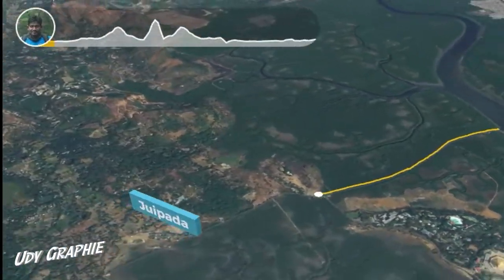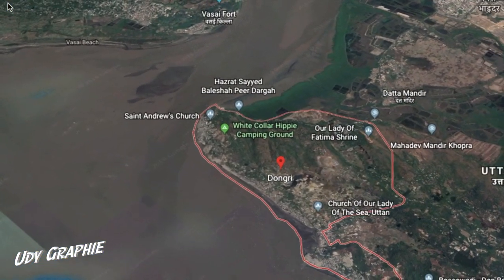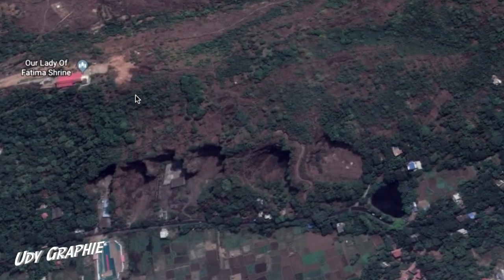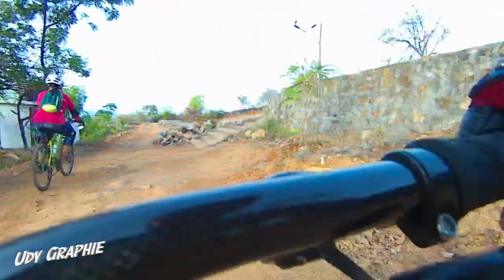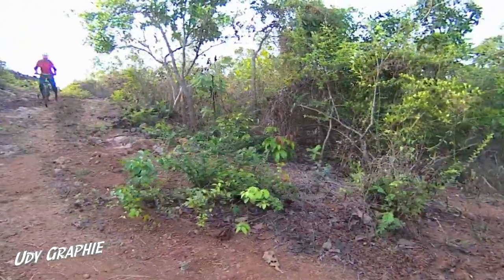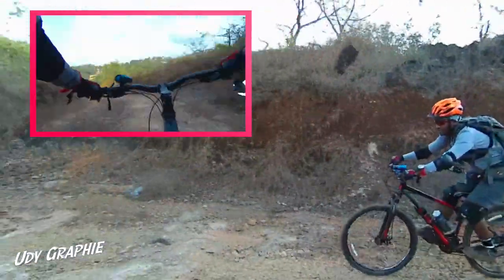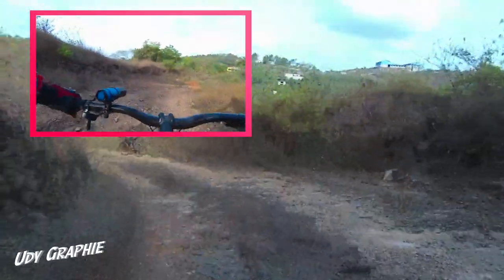Absolute Downhill Track | Uttan Gorai | Mumbai MTB Offroaders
This is the Post Fatima Shrine Downhill Section at Uttan Dongri. The most thrilling section I've done on a hardtail yet!